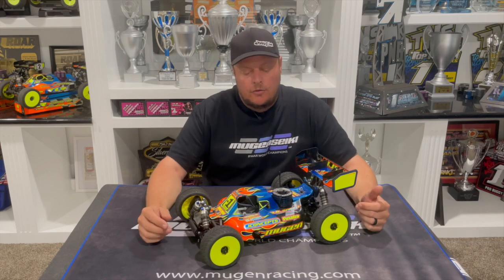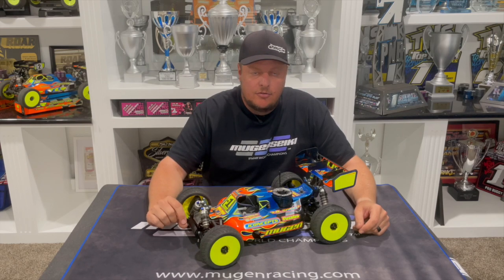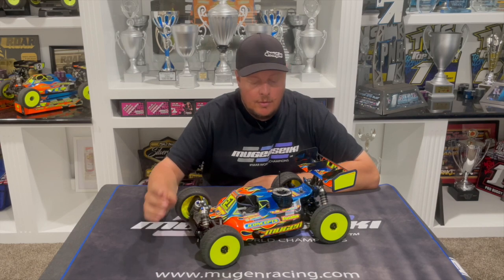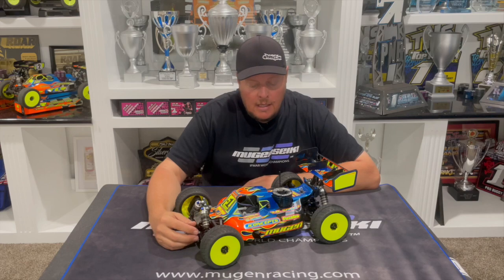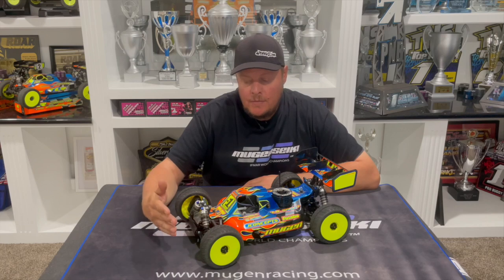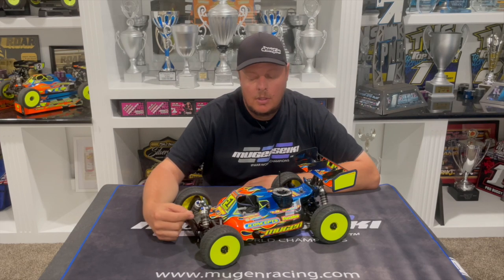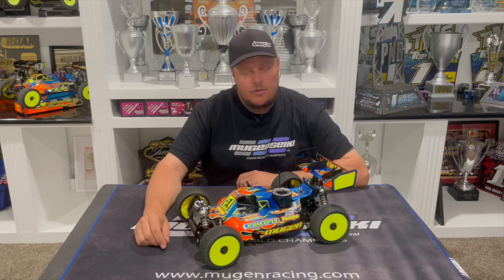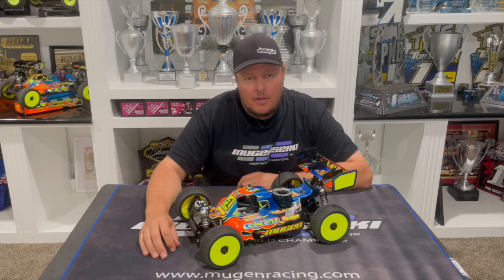Piston and Sleeve Resizing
Steps need after having your engine resized before getting back to race tune.  Make sure to preheat your engine and be a little conservative with the high-speed needle.